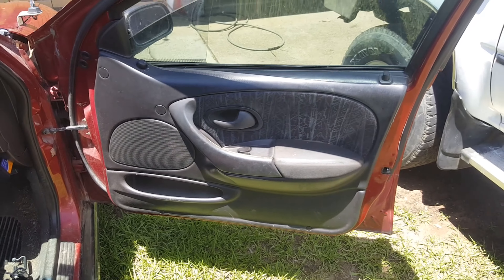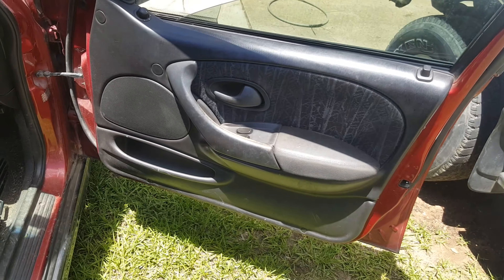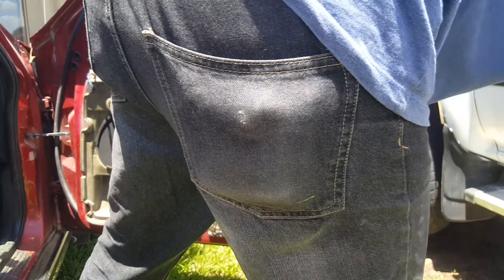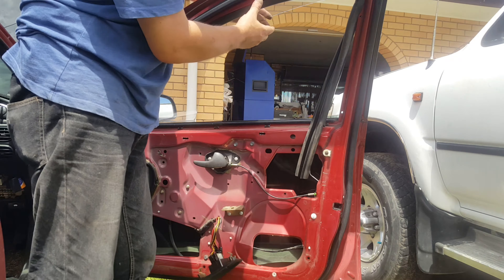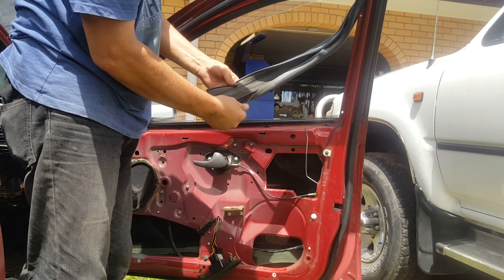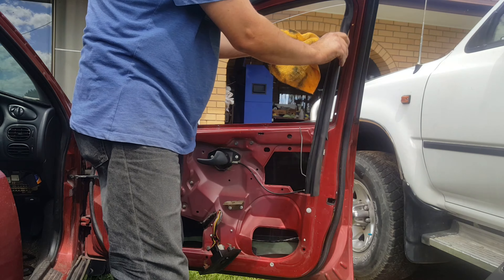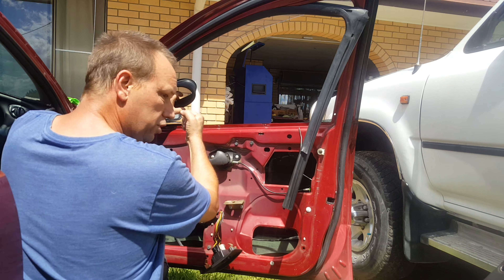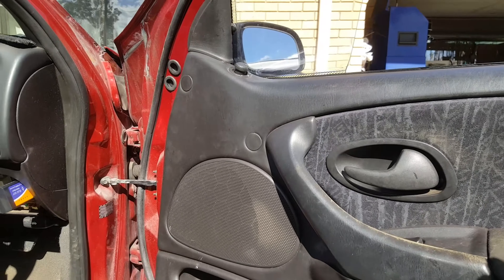FIX A STICKING SLOW DRAGGING WINDOW - AU FORD FALCON